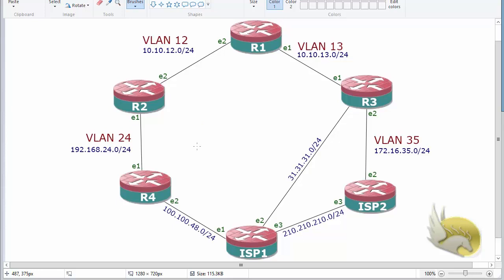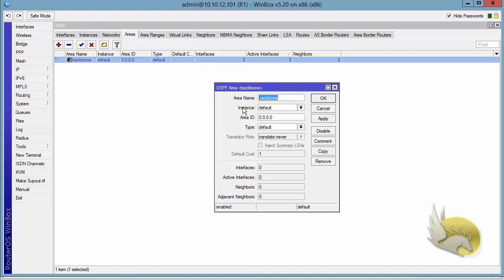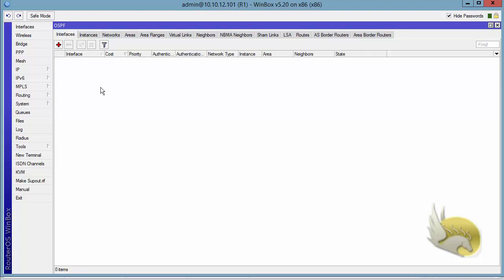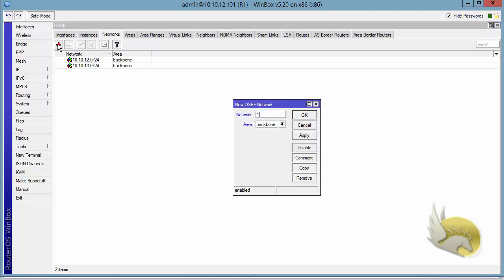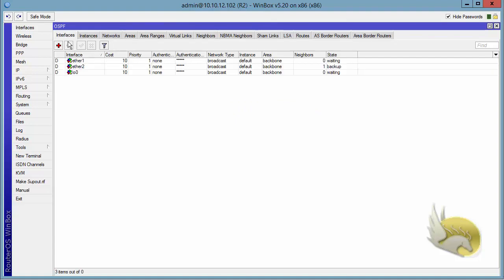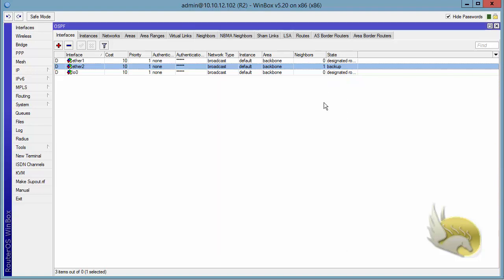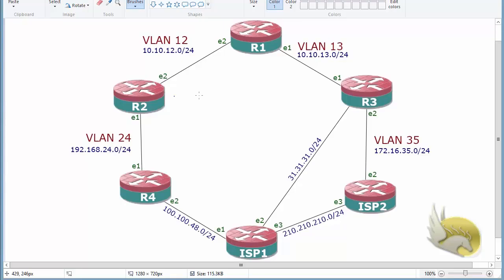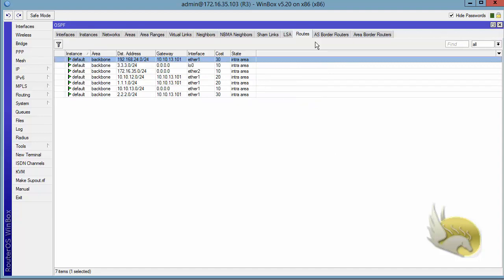15-MIKROTIK-OSPF Overview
15-MIKROTIK-OSPF Overview